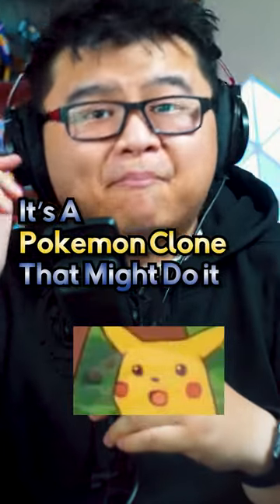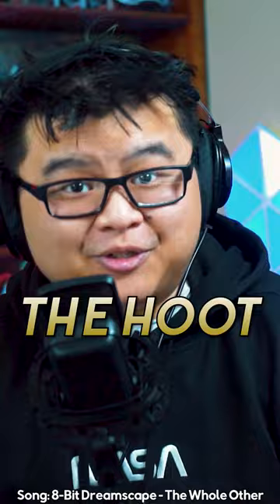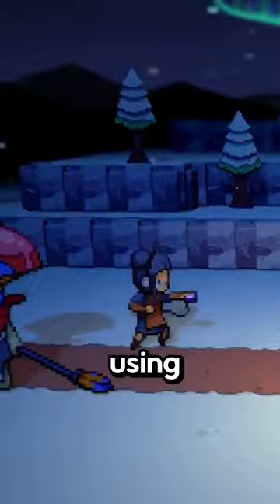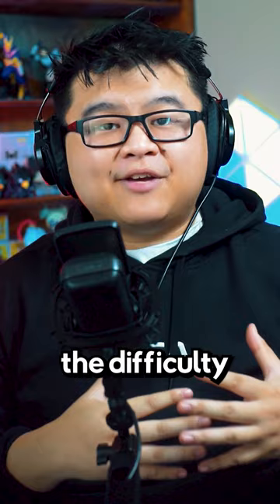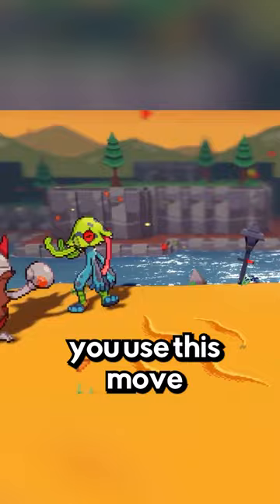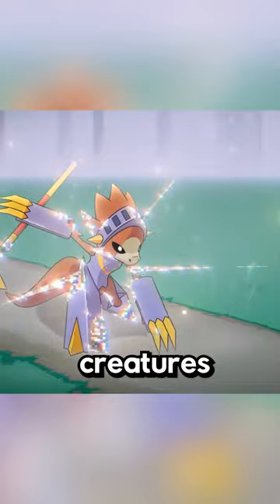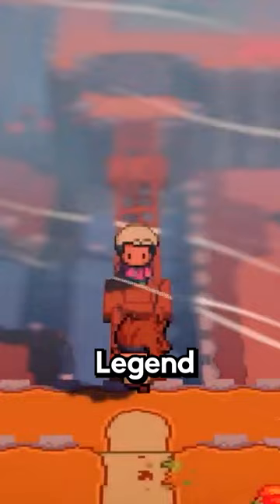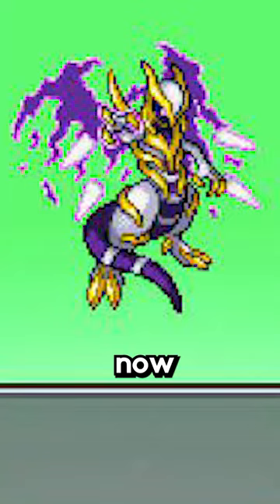Casette Beasts is the Pokemon We've Wanted - Preview // Hoot 4.26.23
I just really like pokemon inspirations

I love to talk about games and would love the encouragement. Thank you for letting me talk to you about games.

I'm also on other Platforms!